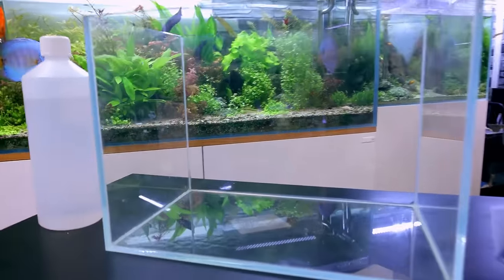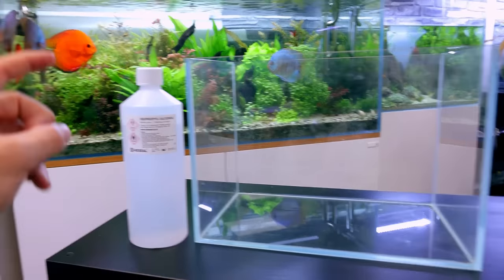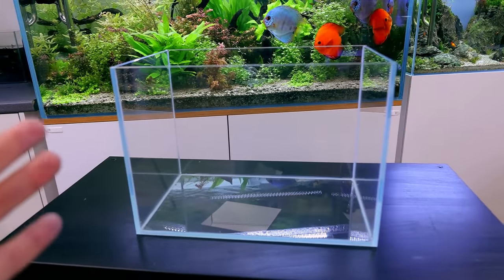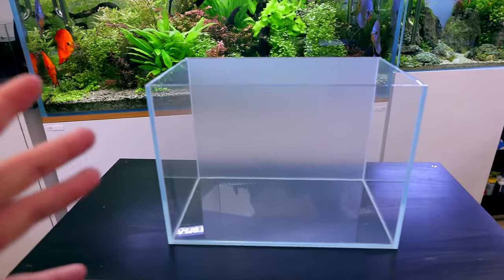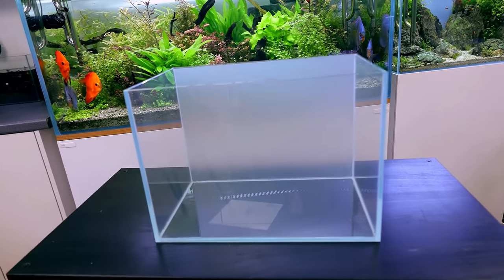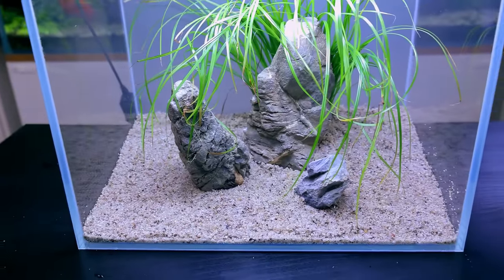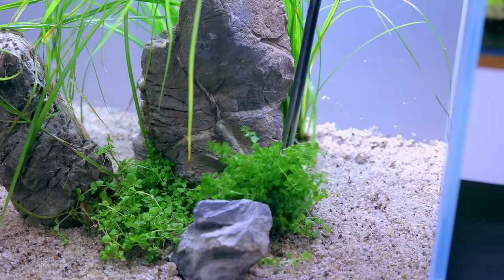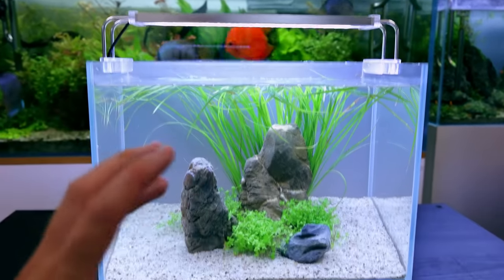Aquascape Tutorial: ULTIMATE BETTA Nano Tank For Beginners (How To No co2 Planted Tank Step by Step)